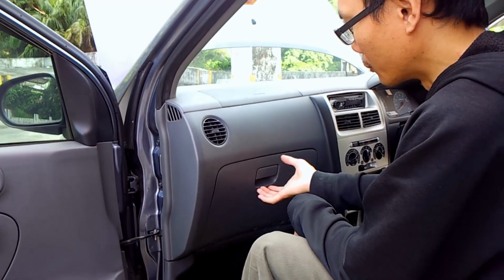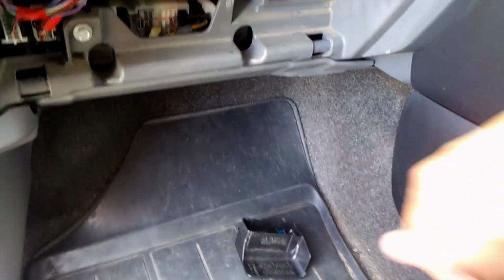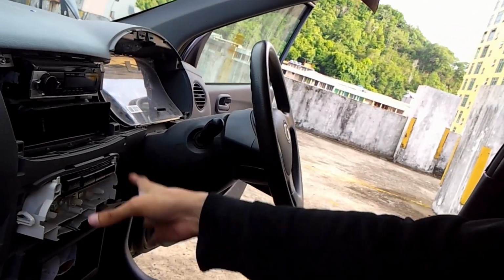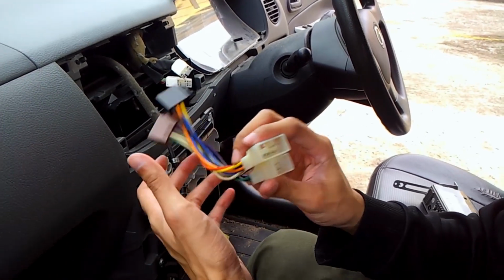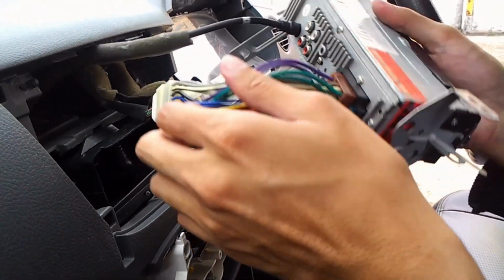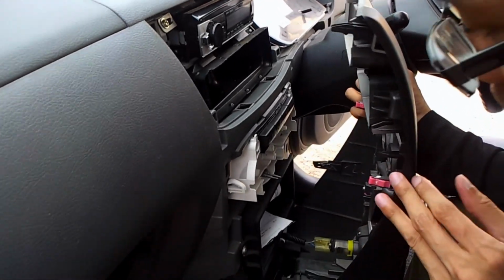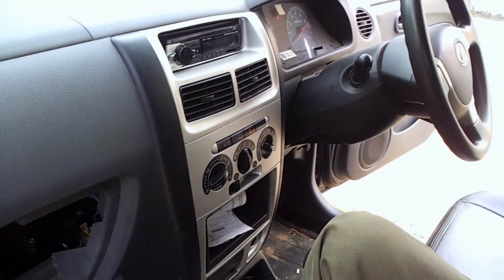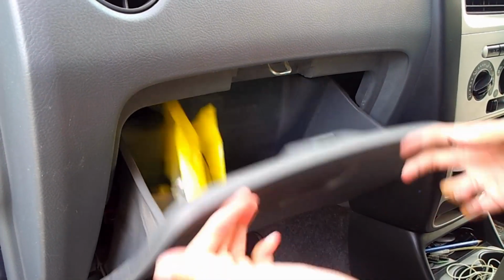Swapping Perodua Viva's (Daihatsu Mira 2006|L250) Stereo Revisit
This is a remake, 2019 version of Perodua Viva's  (Daihatsu Mira 2006|L250) aftermarket radio swap in a better lighting .